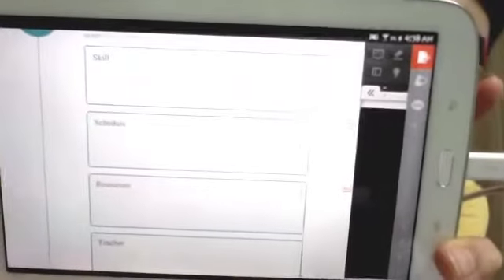Project Vlog: C2 Eagle - Lesson 3 - Laurie Yoon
Laurie gives tips and suggestions for the C2 Eagle project for lesson 3.

She covers:

Apps: 0:43
Learn Component: 2:10
Improve Component: 2:28
Master Component: 2:56
TV Show Overview: 4:04
Collaboration Project Part III: 5:12
Collaboration Project Part IV: 6:20
Collaboration Project Part V: 6:53